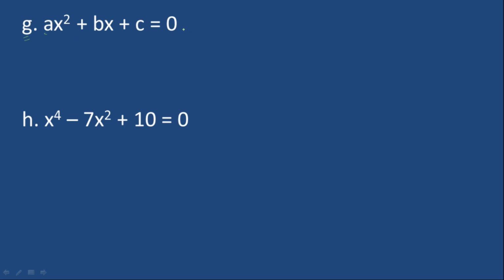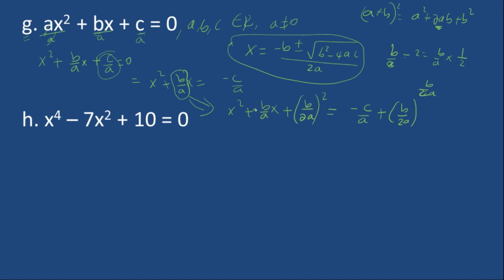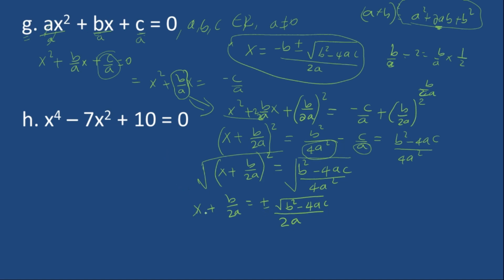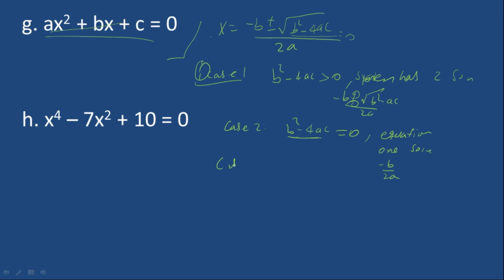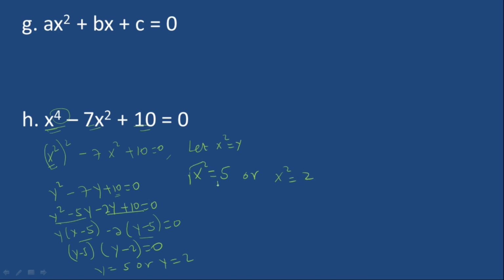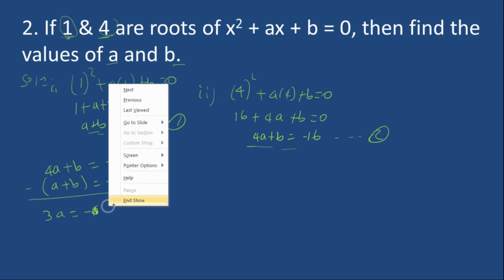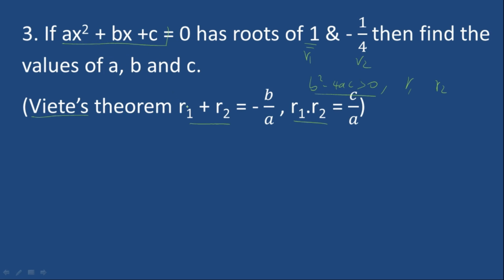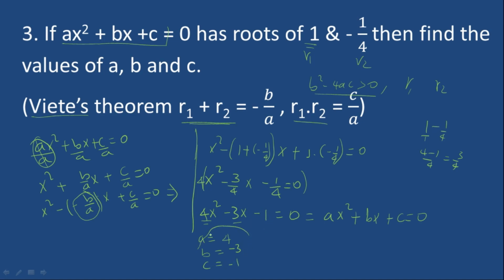Quadratic equations with brief explanations part 2